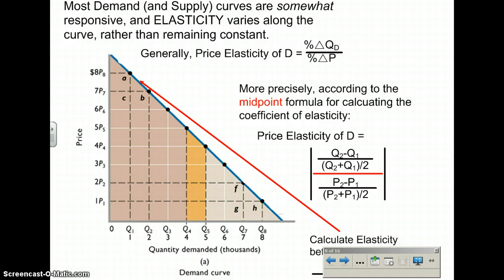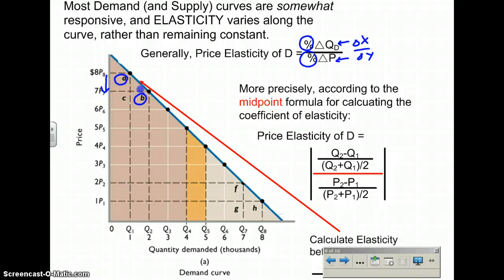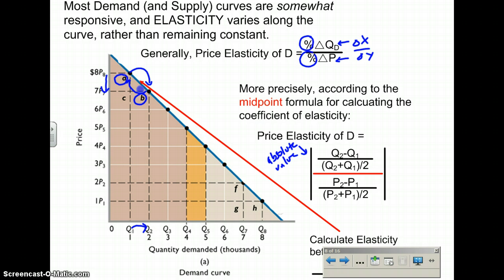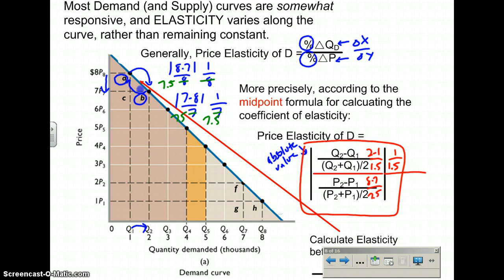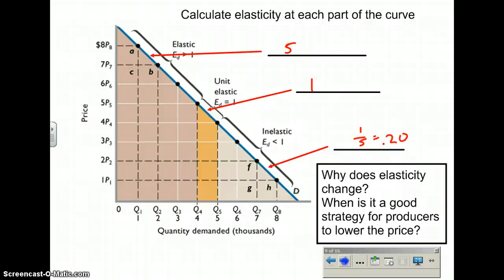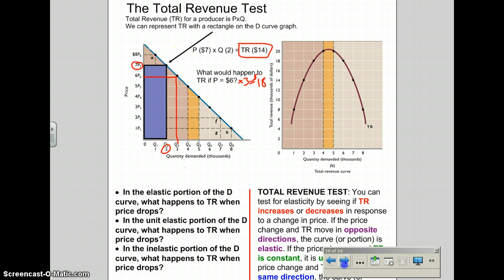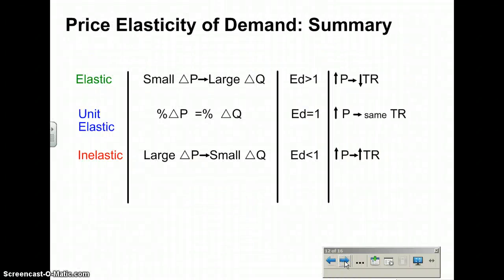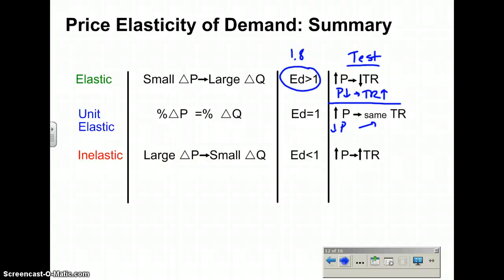Price Elasticity of Demand notes